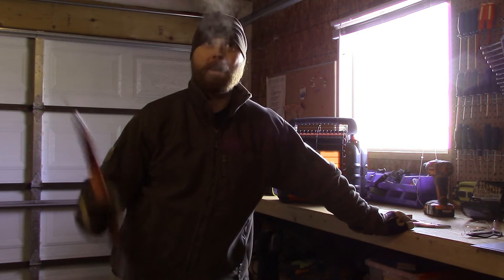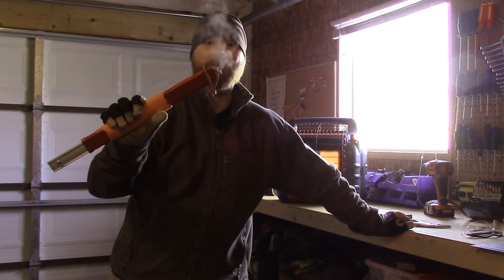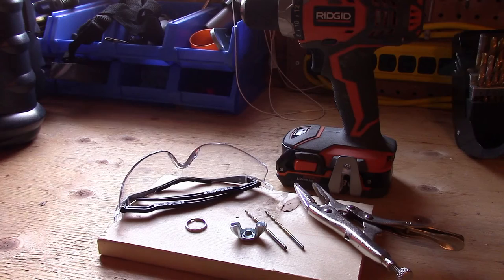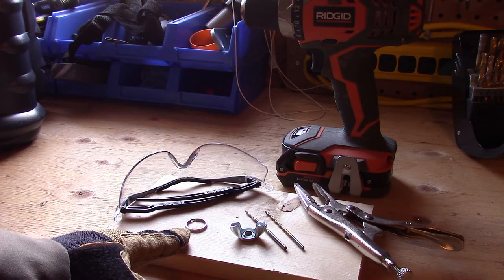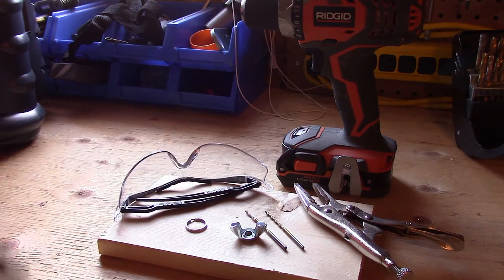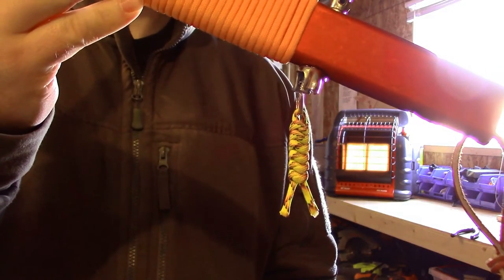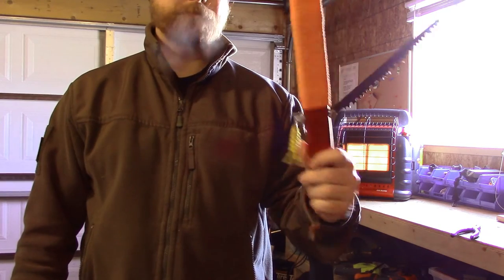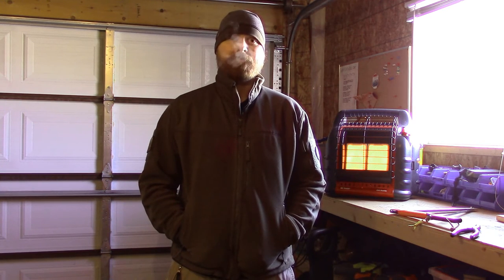Quick Mod: Sven-Saw Fix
A quick tutorial for a simple DIY mod for the Sven-Saw to mitigate the issue of losing the wing nut.